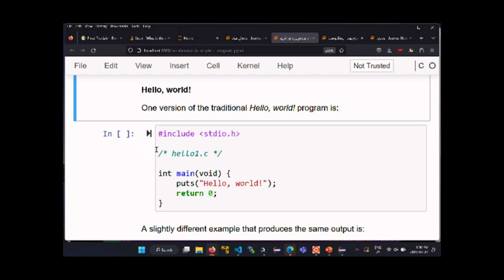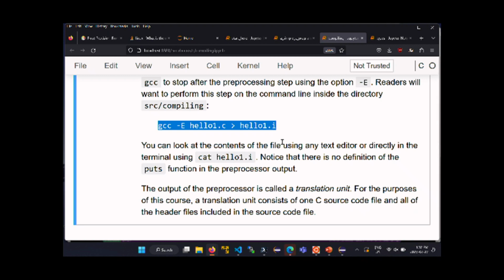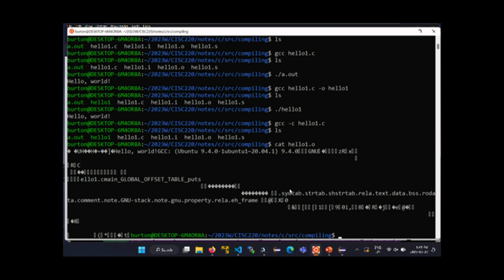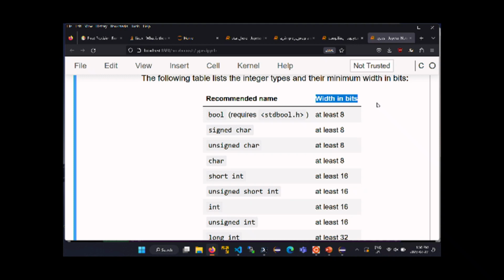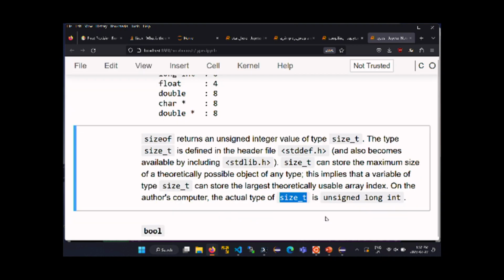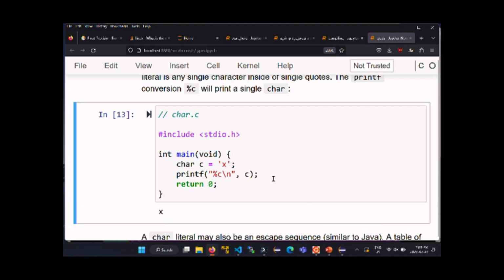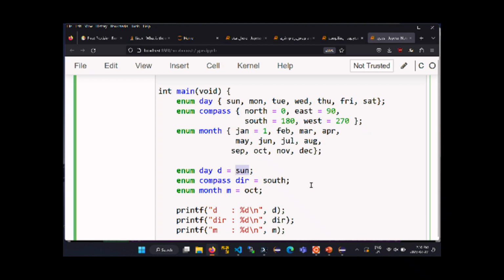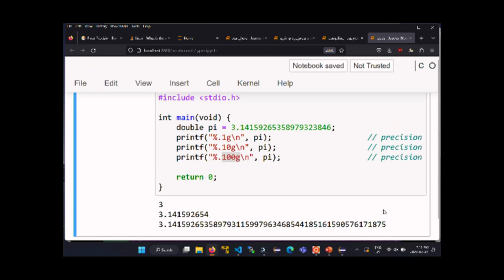CISC220 2023 02 27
Compiling fundamentals; Types